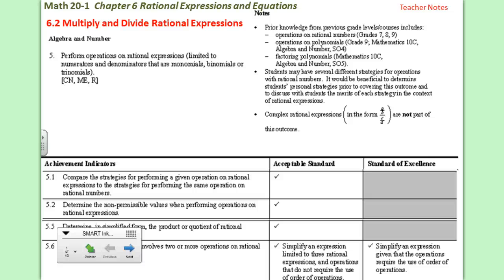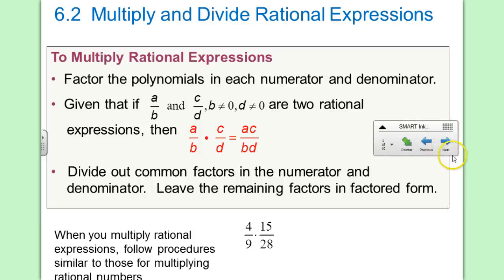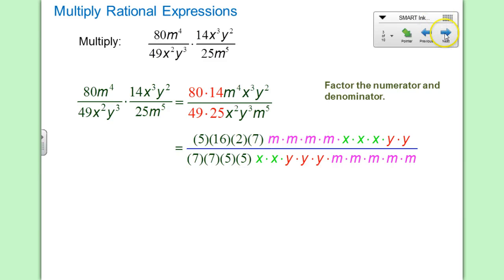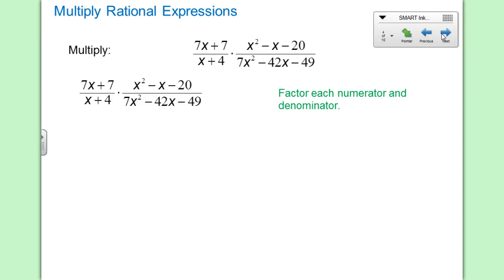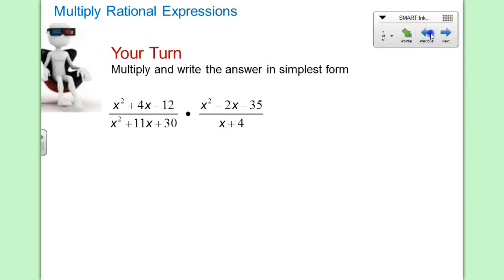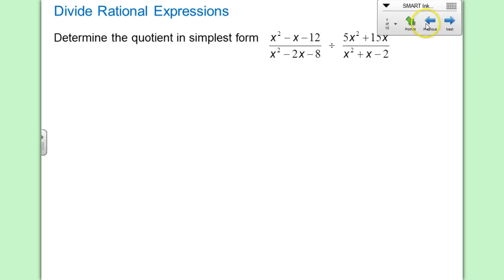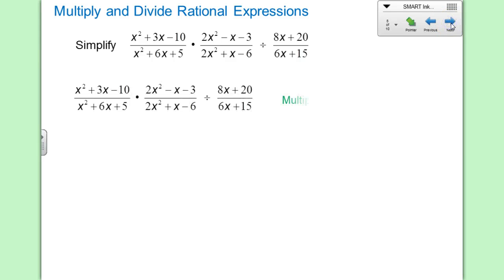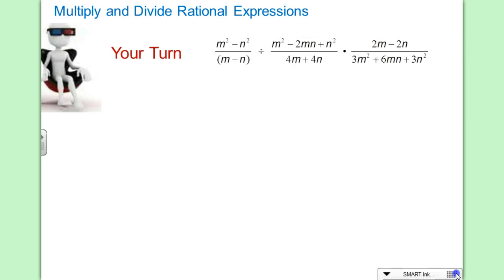20-1 7.2Rational Xpressions (Mult/Div)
Mult Div Ration Express